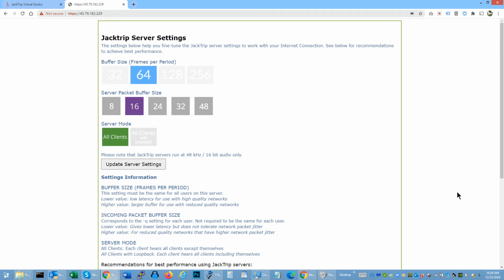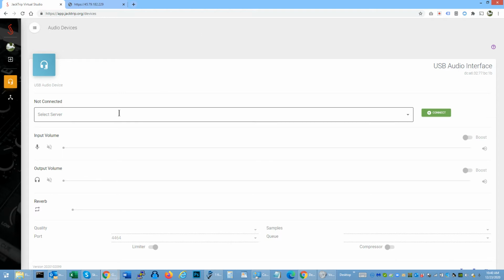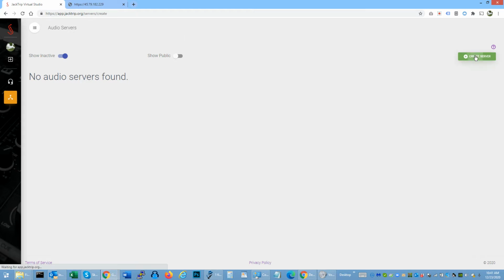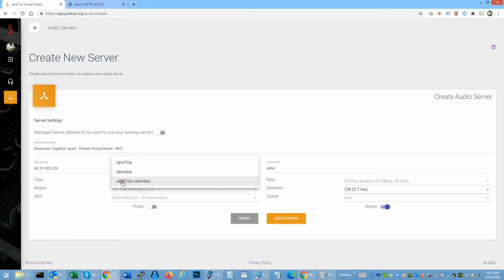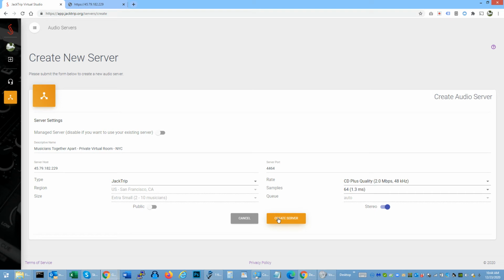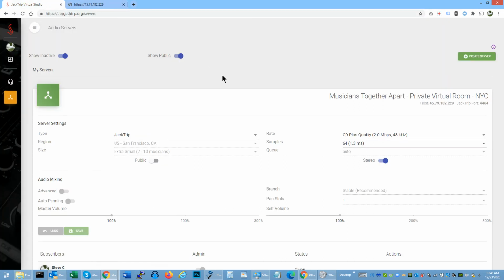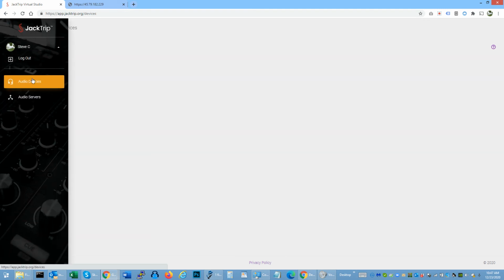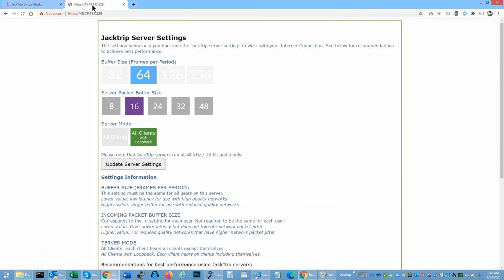Connecting a JackTrip Virtual Studio Device to a Private Server from MusiciansTogetherApart.com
Screencapture demonstration of how to set up a connection from a JackTrip Virtual Studio Device to a Private Virtual Room (Server)